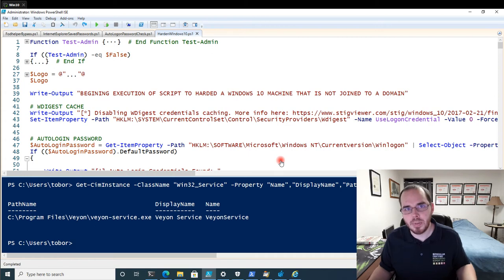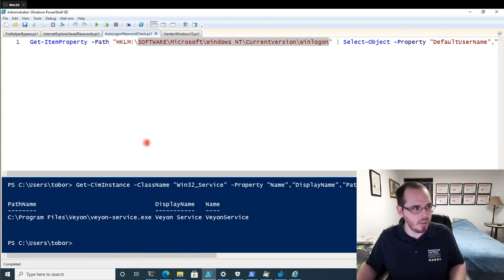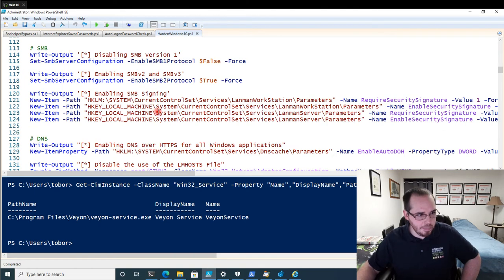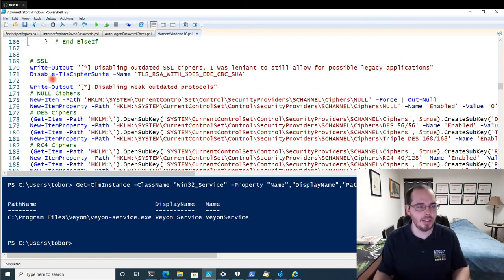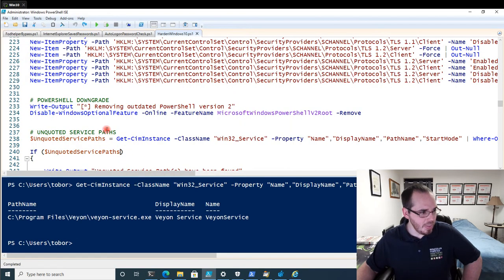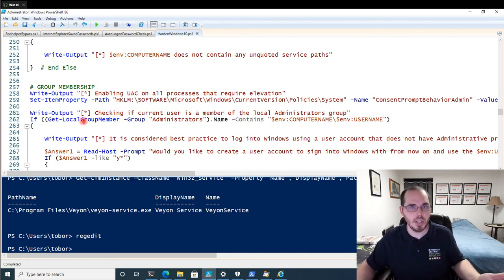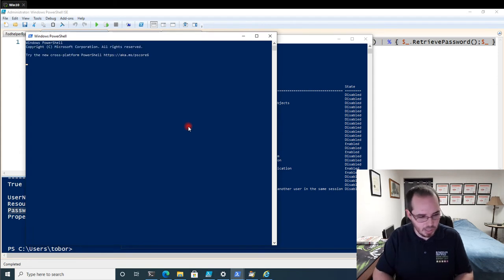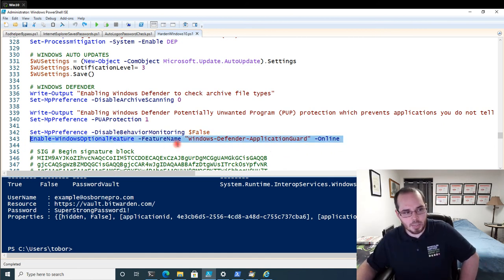Securing Windows 10 [Windows 10]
I (tobor), demonstrate how to make your Windows 10 computer  more secure and the reasons behind them.

0:00 Intro Summary
0:28 Disable WDIGEST Cache
1:08 Stored Credentials Blurb
1:43 YouTube Hacking Demo Rule
2:10 Auto Logon
3:28 Always Install Elevated
4:13 WSUS allowed to use HTTP
4:43 SSDP Service Disabled
6:14 SMB Versions
7:18 DNS Hardening
8:12 RDP Hardening
9:13 SSL Ciphers and Versions
10:57 PowerShell Downgrade
12:18 Unquoted Service Paths
15:39 User Permissions
16:19 UAC Bypass
18:48 Logging (See LOG-MD)
20:08 Enable DEP
20:32 Enable Auto Windows Updates
20:41 Enable Windows Defender Non-Default Options
21:42 Thanks for Watching